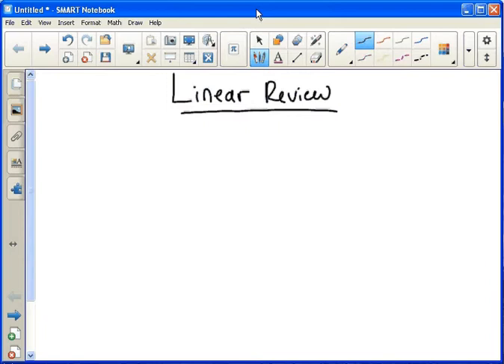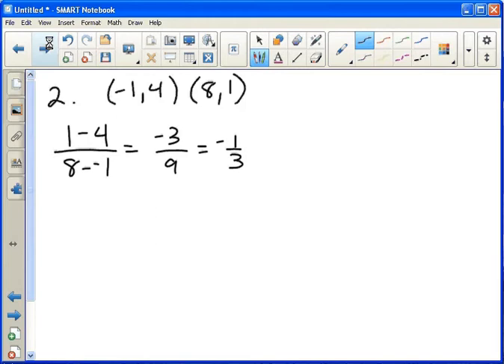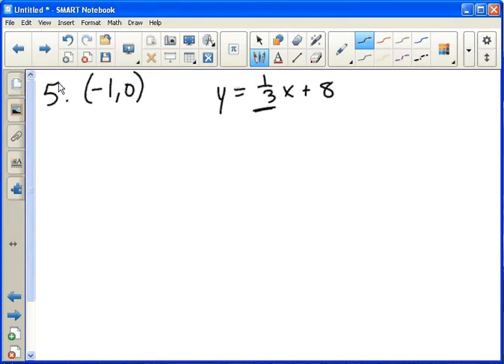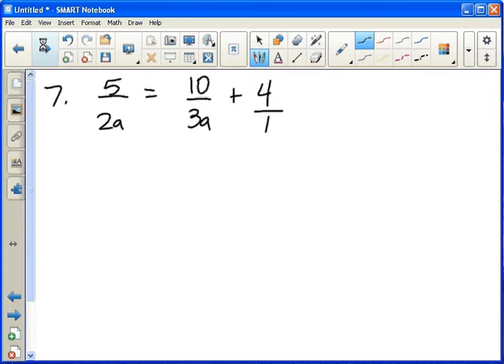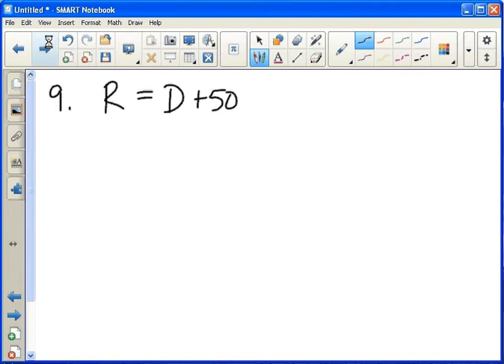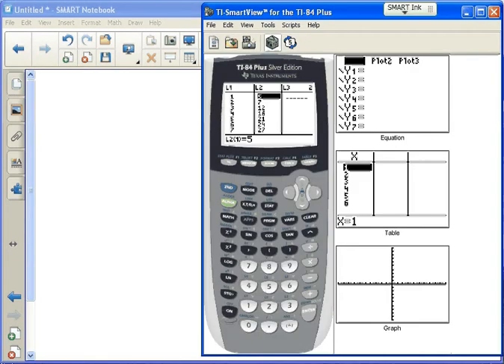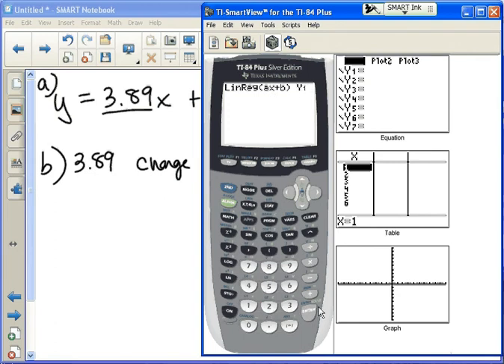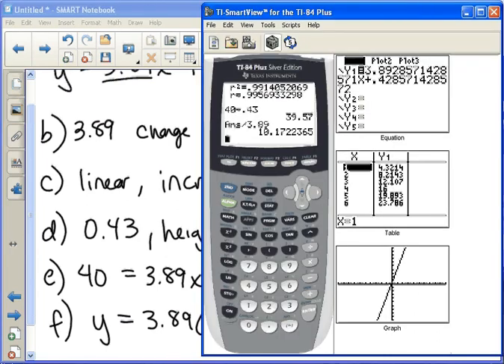Exam Review Part 1 Linear